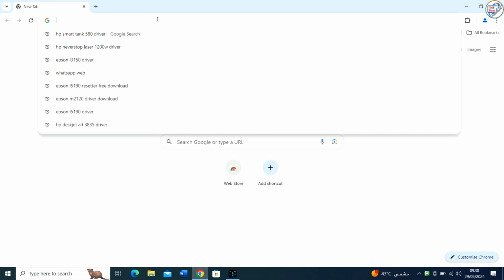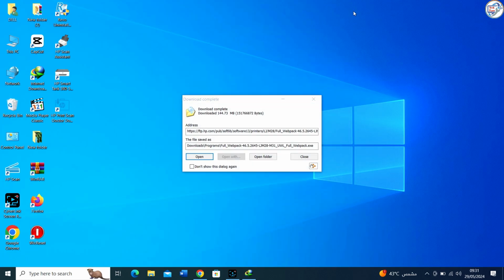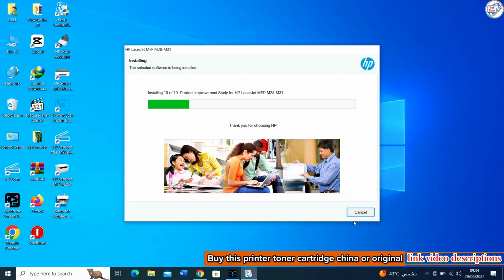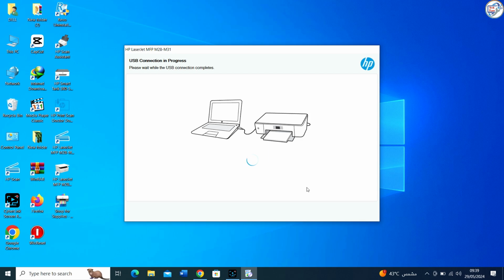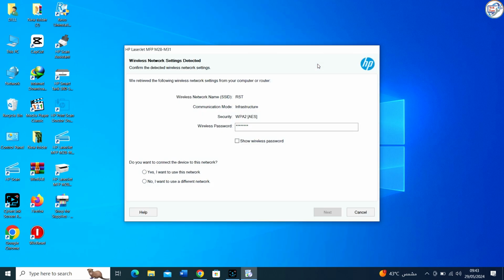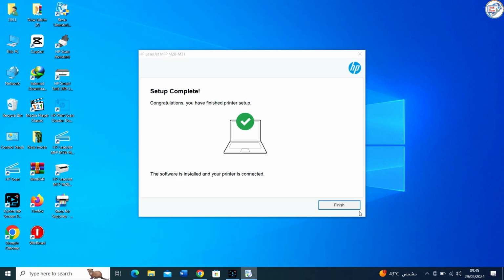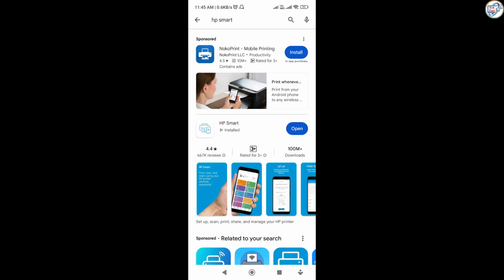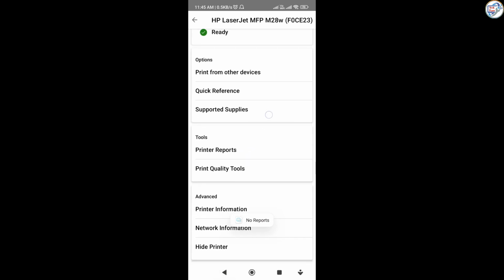HP LaserJet Pro MFP M28w/M29w/M30w/M31w Printer Wi-Fi Connection/Wireless Setup on window or Mobile.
Easy Wi-Fi Setup: HP LaserJet Pro MFP M28w/M29w/M30w/M31w
Connect Your HP LaserJet Pro MFP to Wi-Fi in Minutes
Wireless Setup Guide: HP LaserJet Pro MFP M28w/M29w/M30w/M31w
How to Connect Your HP Printer to Wi-Fi (Easy Steps)
Quick and Easy: HP LaserJet Pro MFP Wi-Fi Connection
Wireless Printing Made Simple: HP LaserJet Pro MFP Tutorial
HP LaserJet Pro MFP Wi-Fi Setup: PC and Mobile
No More Cables: Connect Your HP Printer to Wi-Fi
Step-by-Step Guide: HP LaserJet Pro MFP Wireless Setup
HP LaserJet Pro MFP: Wi-Fi Connection Tutorial

Struggling to connect your HP LaserJet Pro MFP to Wi-Fi? Look no further! This video walks you through the wireless setup for your HP LaserJet Pro MFP M28w, M29w, M30w, or M31w printer, ensuring a smooth connection with your Windows PC or mobile device. 📱💻

🔌 Unbox the simplicity with our easy-to-follow guide, as we cover:
- Preparing your printer for the wireless setup 📦
- Connecting the printer to your Wi-Fi network 🔑
- Installing necessary drivers and software on Windows 🖥️
- Linking your mobile device using HP Smart App for effortless printing from anywhere! 🌐

Don't let tech troubles hold you back. Whether you're printing documents for work, school, or personal projects, our tutorial makes it effortless to get your printer up and running with wireless connectivity. 📄✅